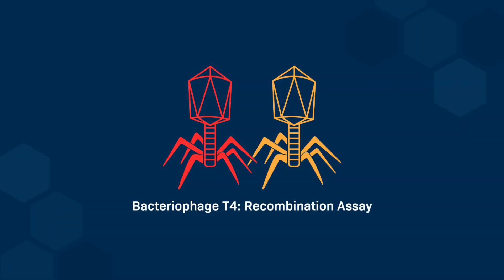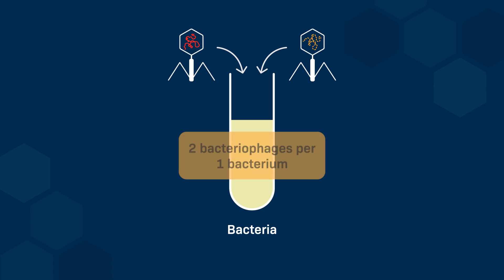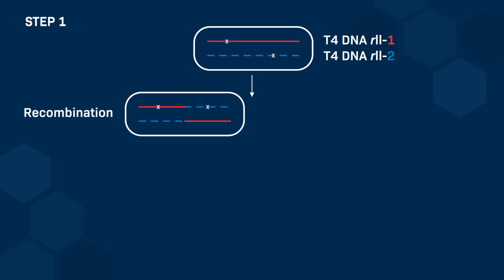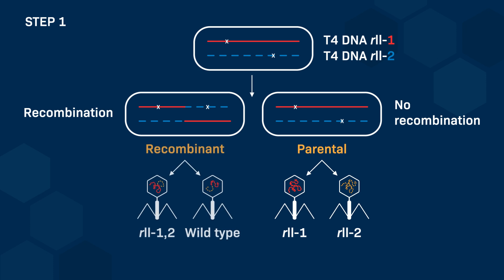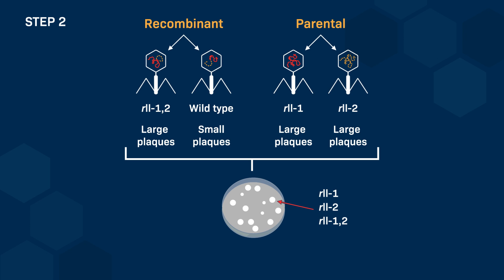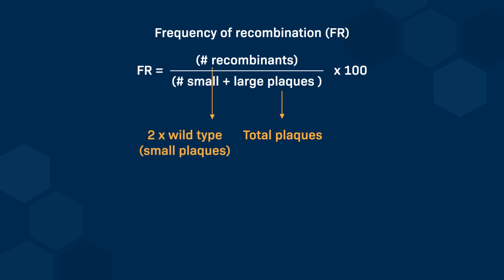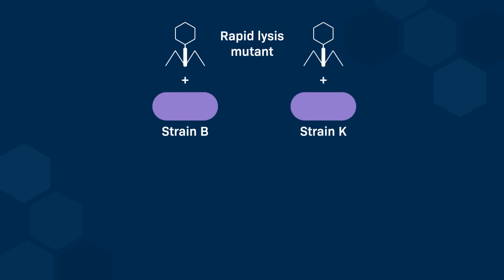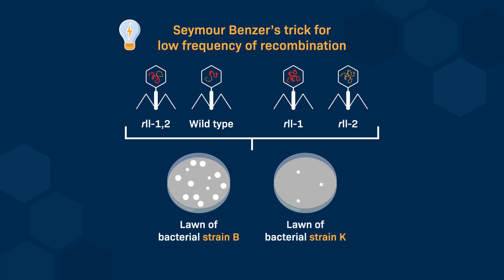Bacteriophage T4: Recombination Assay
This video discusses recombination assays with bacteriophages, addressing the challenge of their haploid nature by aiming for recombination between 2 different replicase mutants within a single bacterium. The frequency of recombination is calculated based on the ratio of recombinant to total progeny, with Seymour Benzer's work highlighting the importance of bacterial strain differences in detecting rare recombination events.